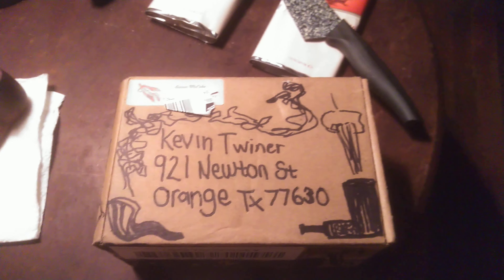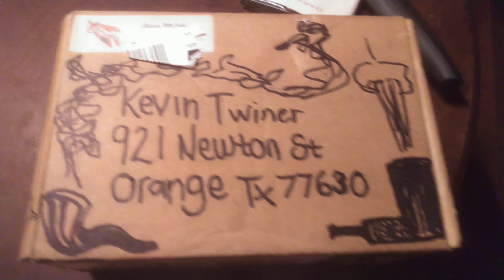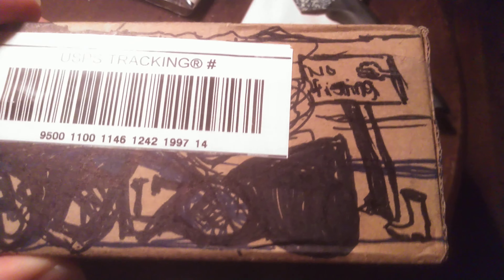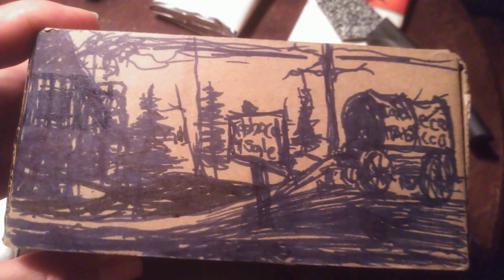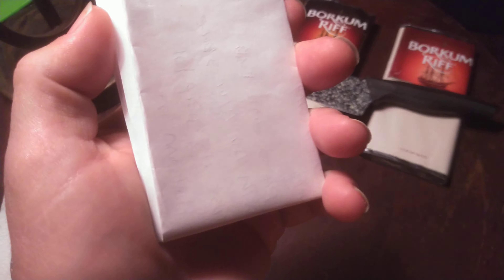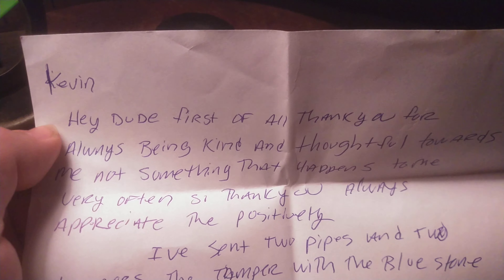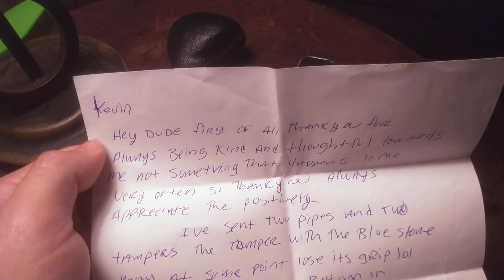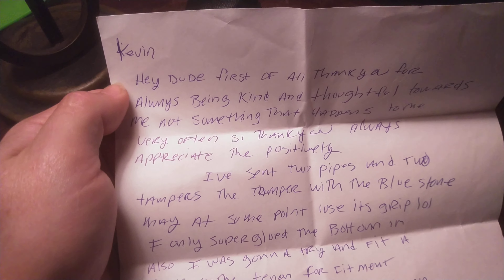YABO from Chronicles of a pipe maker Aaron , link 🔗 In the discription ⬇️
here's the link to His channel